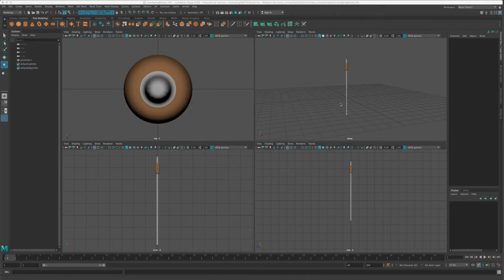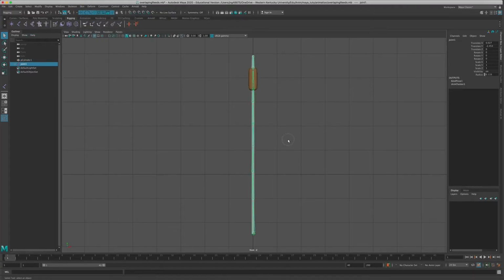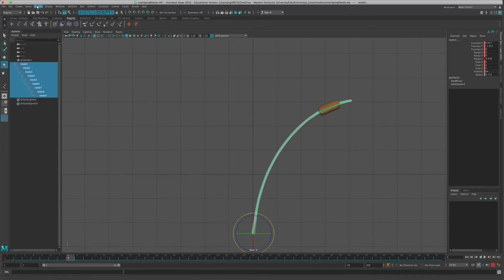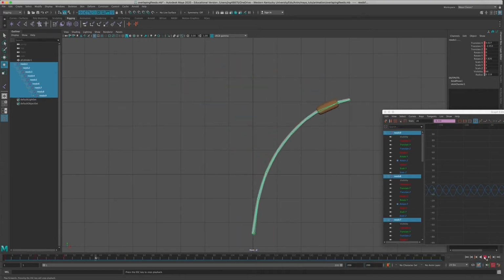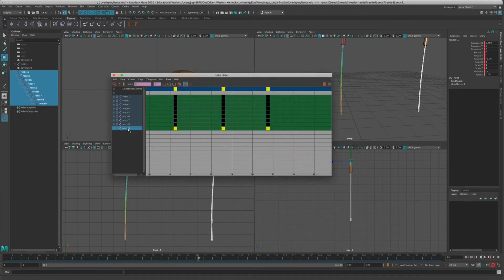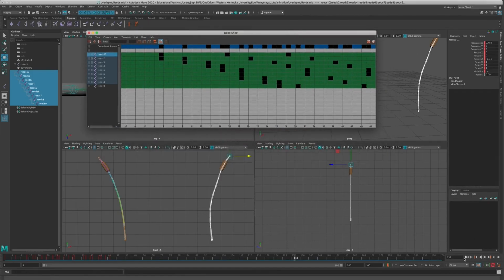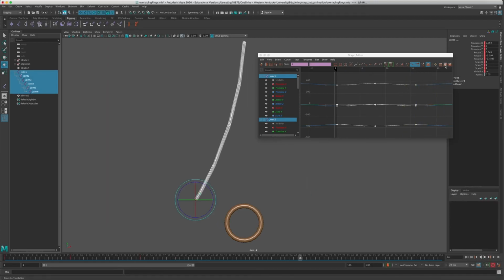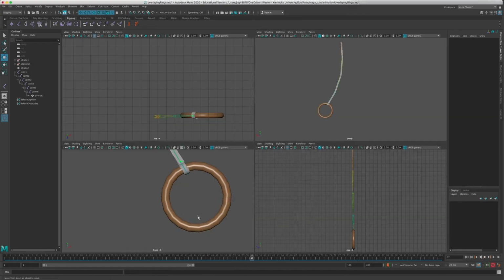Follow-through (Overlapping) with Dope Sheet